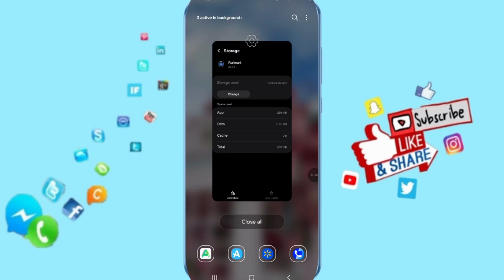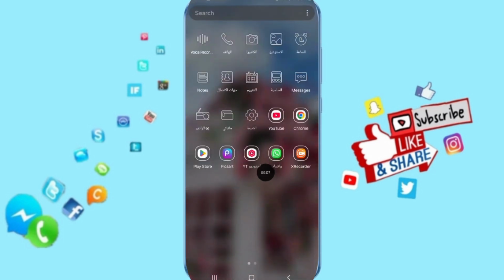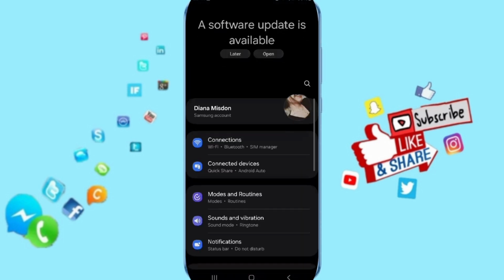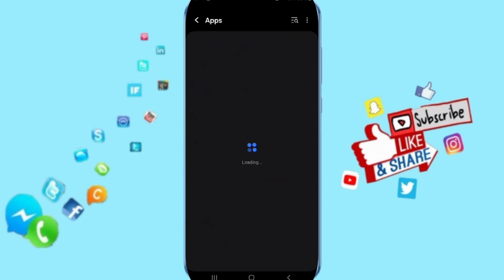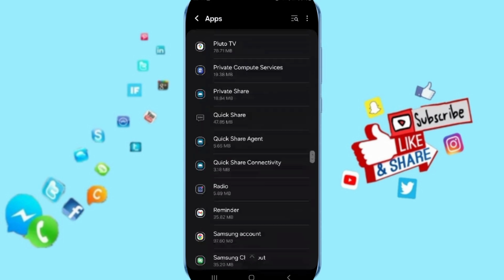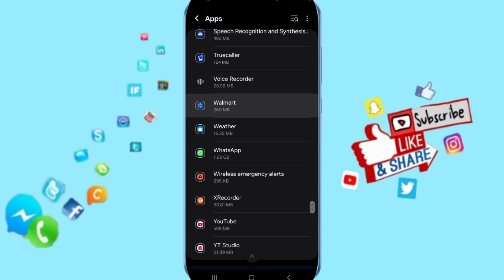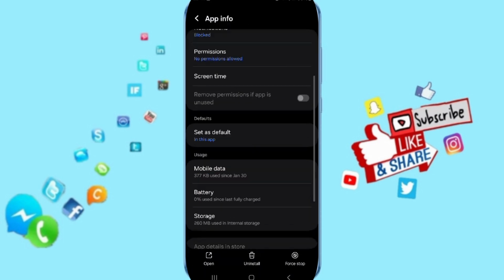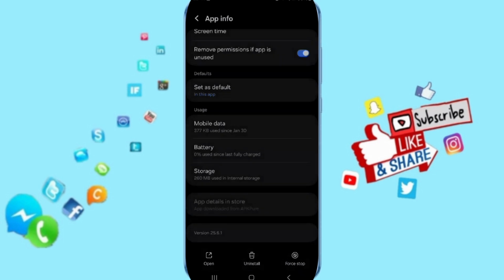How To Fix And Solve Keeps Closing On Walmart App | Easy Fix